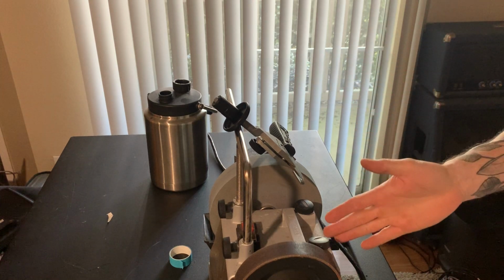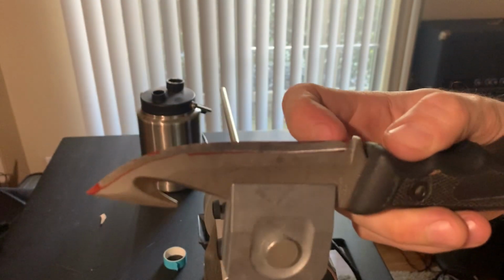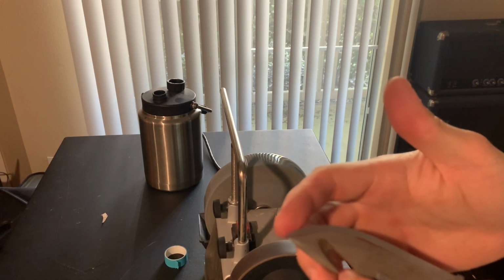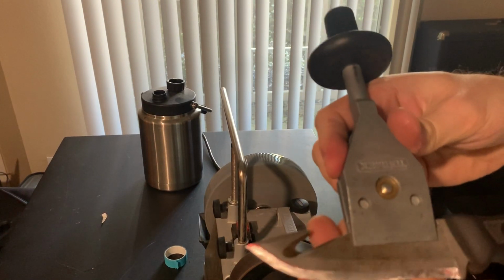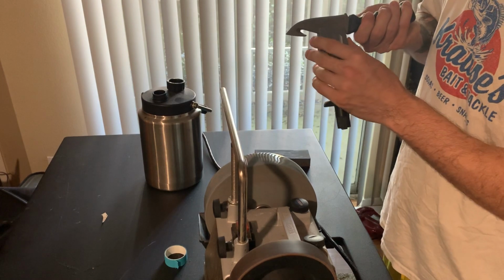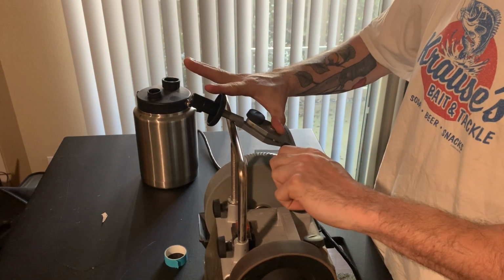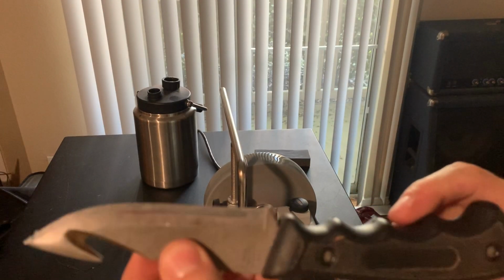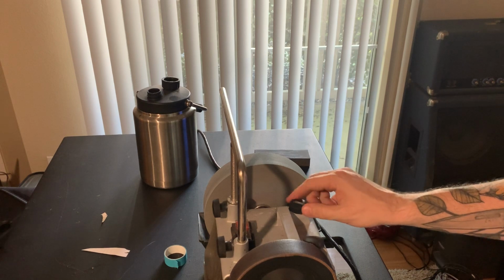Tormek T4 sharpening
Sharpening a Maxam hunting knife on the Tormek T4